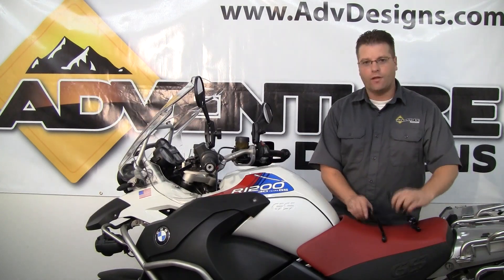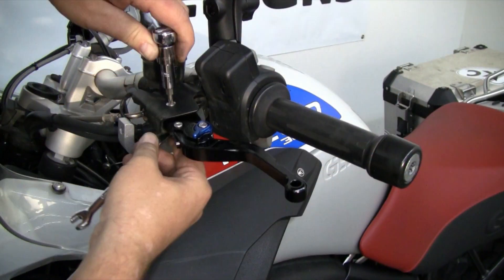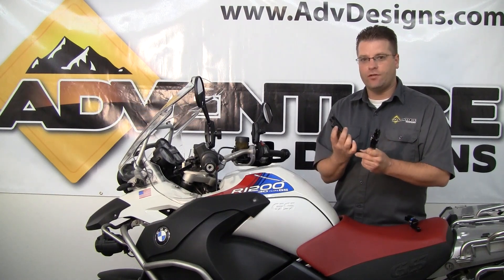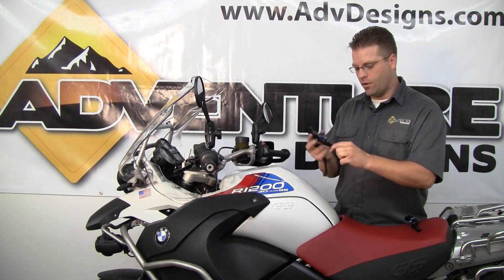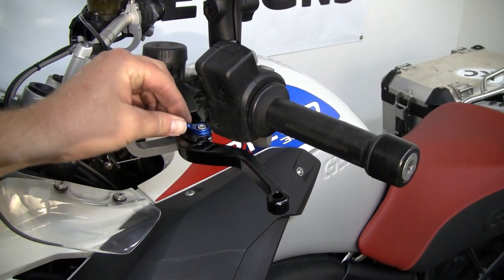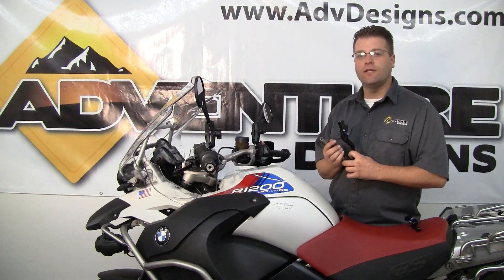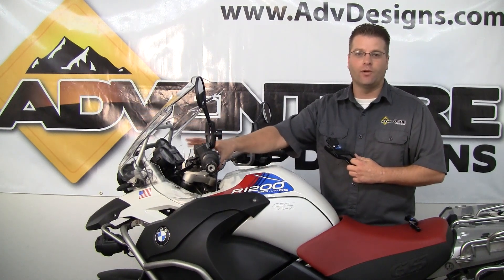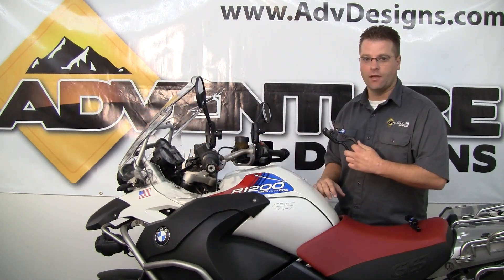JPR Aluminum Shorty Adjustable Levers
shows the quick installation and the sweet function of the JPR Shorty Aluminum Levers on a BMW R1200GS Adventure.

Kyle & the Adventure Designs Team